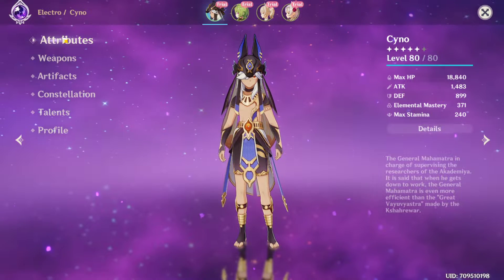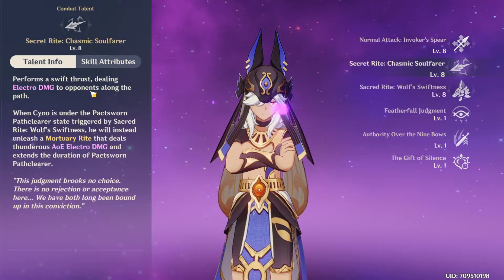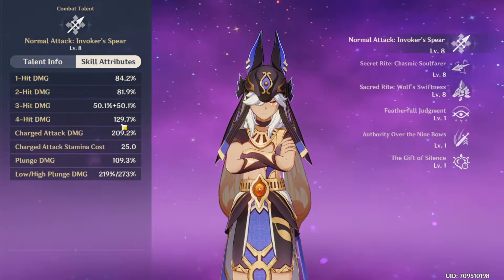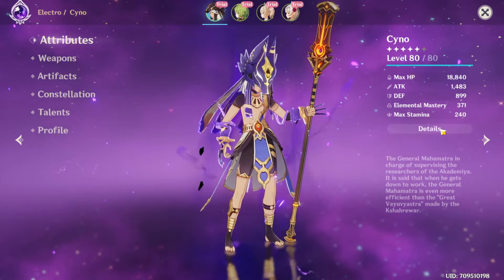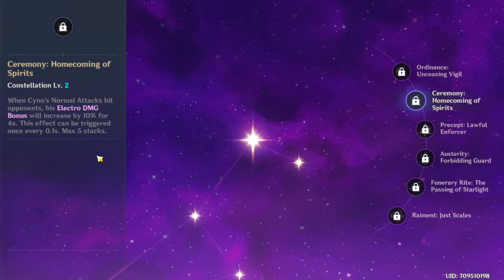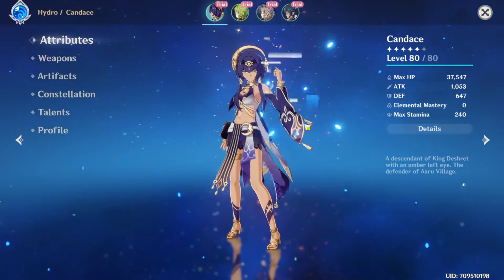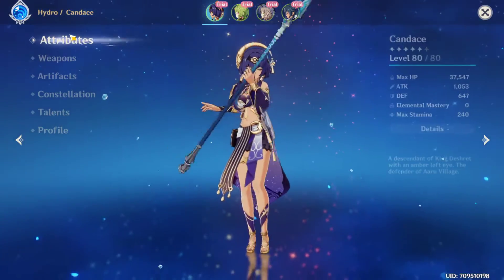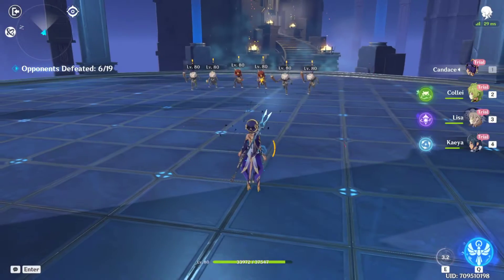Genshin Impact - Cyno and Candace - Characters Overview + Wishes (3.1 patch)